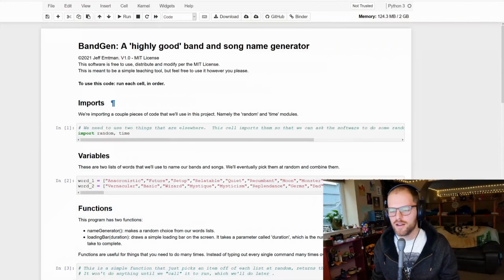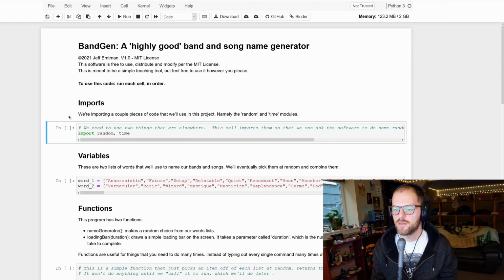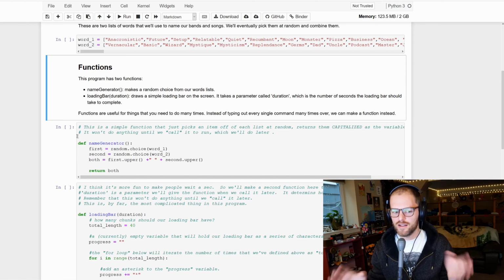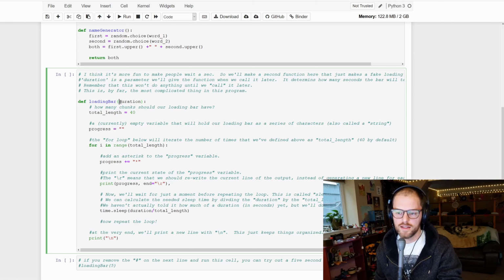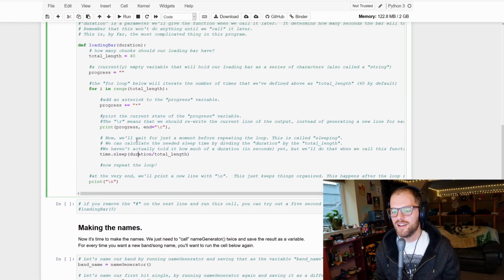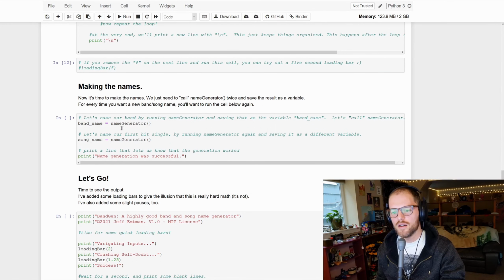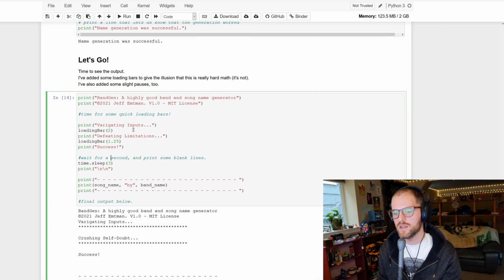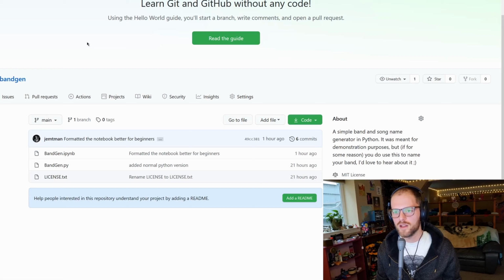Python Basic Concepts w/ Examples (imports, variables, functions, loops, and output formatting)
Explaining several basic python concepts through the example of an absurdist band name generator.

00:00 Introduction
01:20 Demonstration
03:40 Jupyter / Binder
05:25 Importing Libraries
06:10 Variables
07:30 Defining Functions
11:55 For Loops
15:10 Calling Functions
19:00 Final Product Demo
23:35 Conclusion